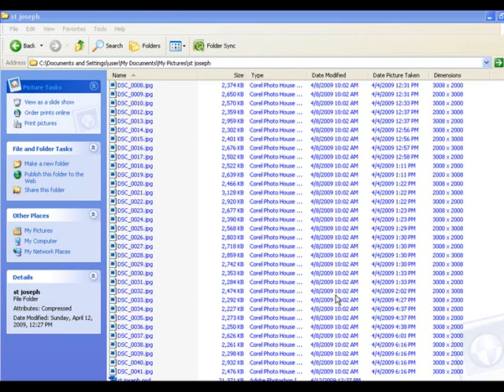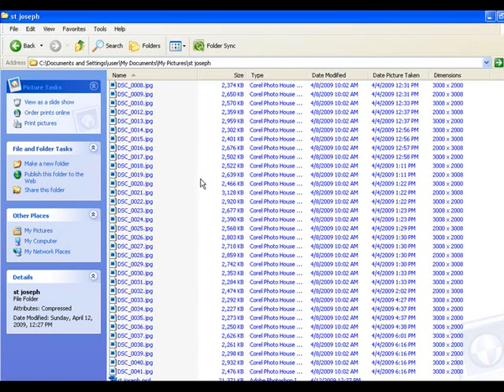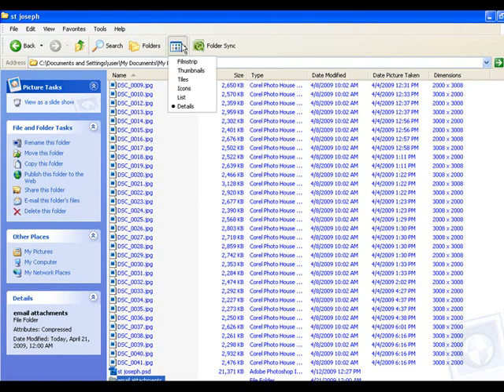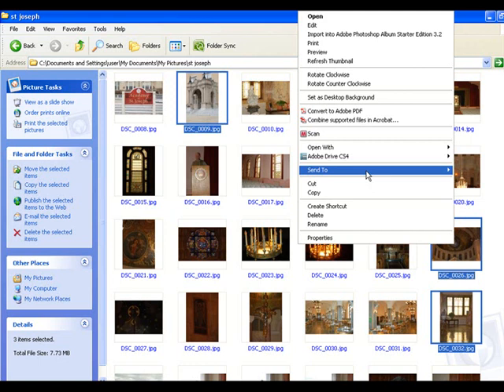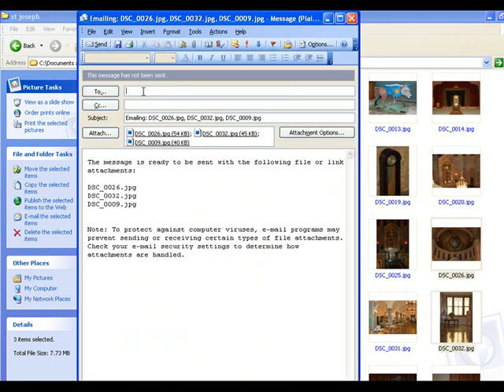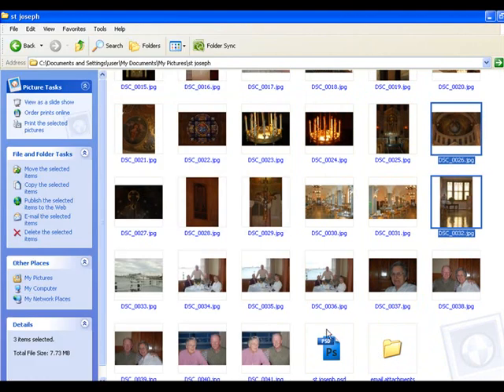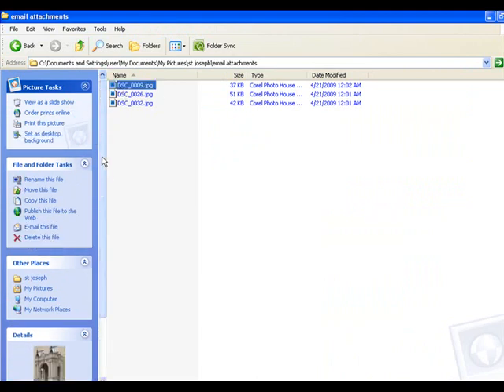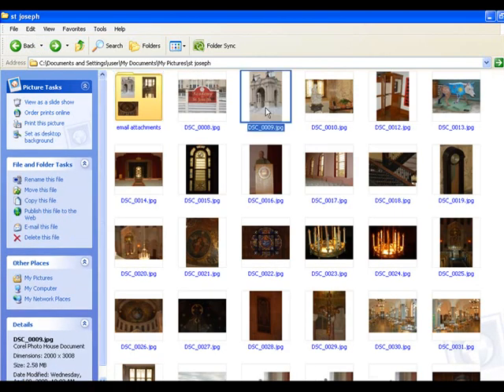Reduce size of image files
If you don't have a photo editing program, but have Outlook (or Outlook Express), this very simple tutorial will show you how to reduce a 3mb file to less than 10% of the original size.  This is perfect for those sending emails to those who don't want to wait all day to see an image.